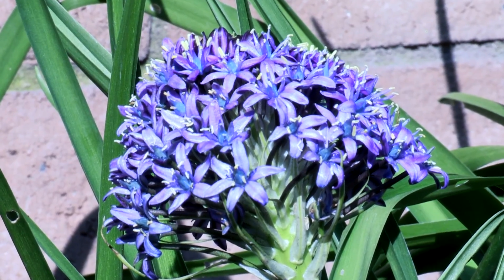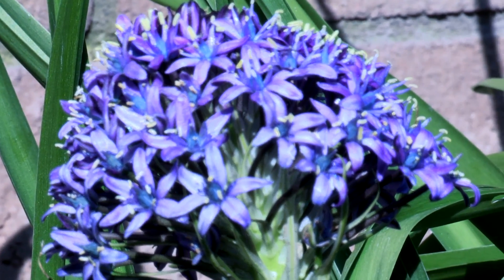Squill Peruviana planting and gardening tips from Gardner, Plant Design Specialist, Chuck Schwartz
Hello, my name is Chuck Schwartz, owner of Chuck's Plant World. I've got a B.A. in biology with a chemistry minor and a focus in entomology, so, rather than tent houses or spray fields, I took up horticulture. I have 35 years of experience working in retail nurseries, landscaping, gardening, and learning irrigation. As the great sage, Lawrence Berra, once said, "You can observe a lot by watching", so I used an heuristic approach to find out what caused problems and troubleshot how to fix them. Gardening is both my hobby and my métier.

Scilla peruviana, the Portuguese squill, is a species of Scilla native to the western Mediterranean region in Iberia, Italy, and northwest Africa. It is a bulb-bearing herbaceous perennial plant. The bulb is 6--8 cm diameter, white with a covering of brown scales. The leaves are linear, 20--60 cm long and 1--4 cm broad, with 5-15 leaves produced each spring. The flowering stem is 15--40 cm tall, bearing a dense pyramidal raceme of 40-100 flowers; each flower is blue, 1--2 cm diameter, with six tepals.
The scientific name peruviana, "of Peru" results from confusion over the origin of the specimens from which the species was described by Carolus Linnaeus in 1753; he was given specimens imported from Spain aboard a ship named Peru, and was misled into thinking the specimens had come from that country. The rules of botanical naming do not allow a scientific name to be changed merely because it is potentially confusing.